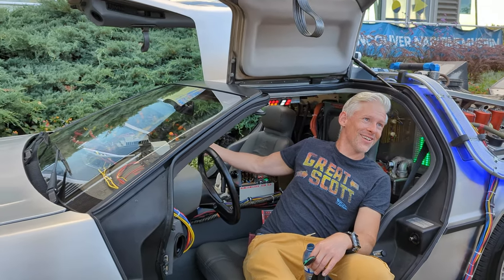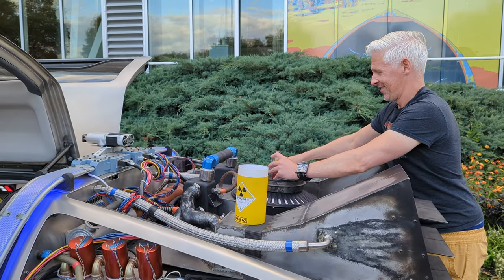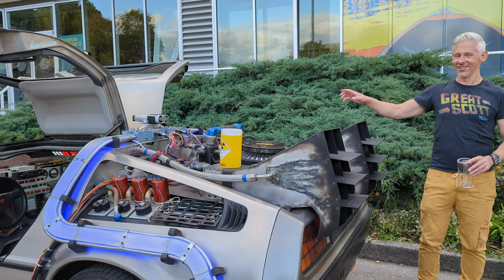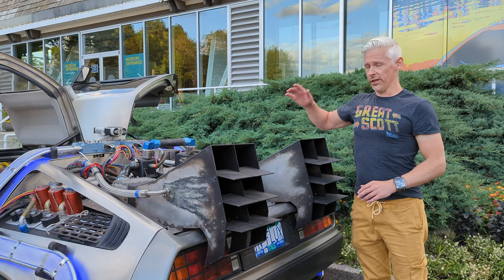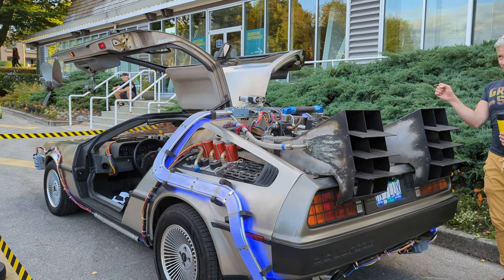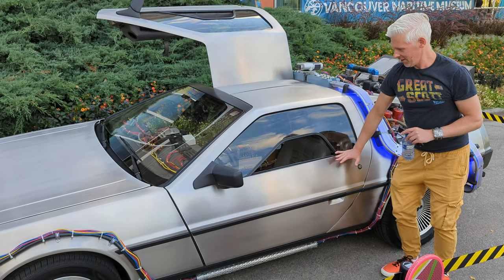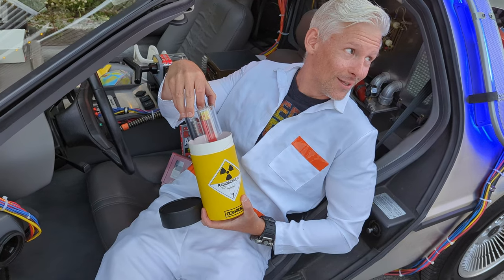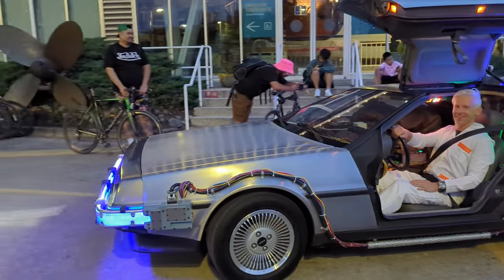BACK TO THE FUTURE: DeLorean Time Machine Q&A + Demos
From your local, friendly DeLorean owner in Vancouver: A great night at an 80s-themed fundraiser hosted by the maritimemuseum during the festivaloflights fireworks event.

It is a great privilege and an honour to own such a special vehicle, and to share it with others. In this video, I cover a few frequently-asked questions about the delorean car, and features of this replica deloreantimemachine.

I am indebted to @LeslieMedia for capturing and sharing all of this, in order for me to share it with all of you.

Many thanks are also due to the @bcdelorean folks for referring me to this event, and the @vanmaritime for hosting and some logistical support.

00:00 DeLorean Stage II engine start
00:12 Out of plutonium!
00:18 “Safe now, everything is lead-lined.”
00:51 Did you check the Flux Capacitor?
01:05 Engine bay, dangers of original fuel lines
01:33 More of an art piece / sculpture on wheels
02:03 Proper way to close a DeLorean door, remote open
02:24 The return I get on my investment, is joy
02:29 Plutonium: Still hard to come by in 2024
02:47 Remote flux band, door opening demo
02:53 Driving the DeLorean

* "Time Machine" replica. VIN #4549, never screen-used etc.